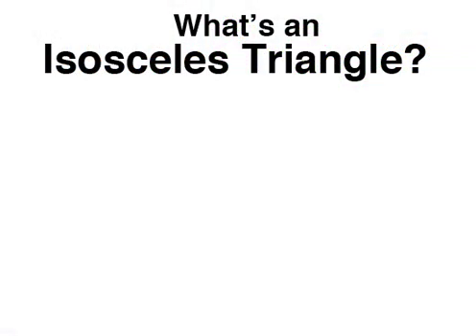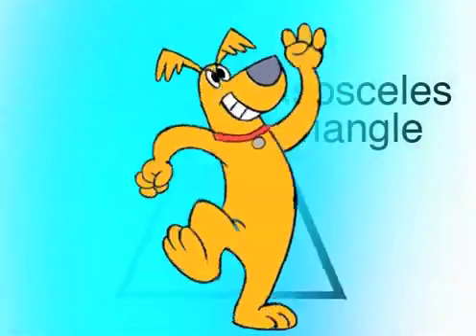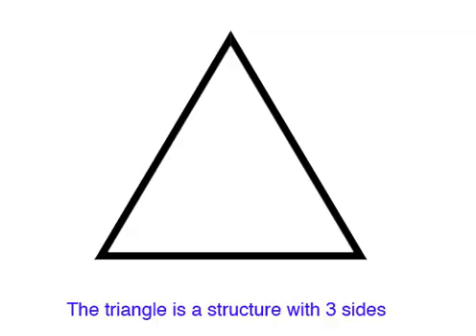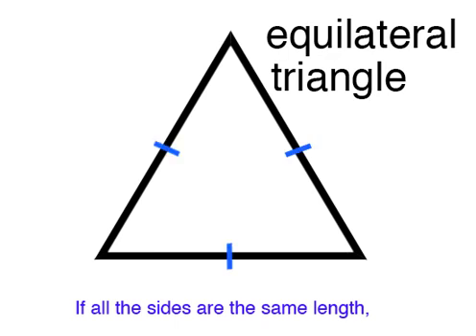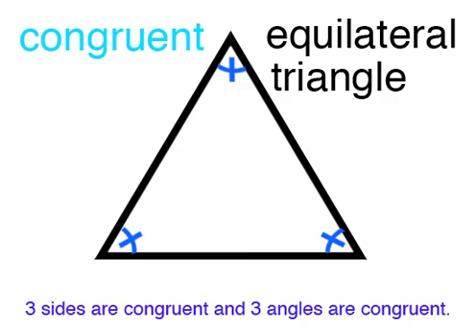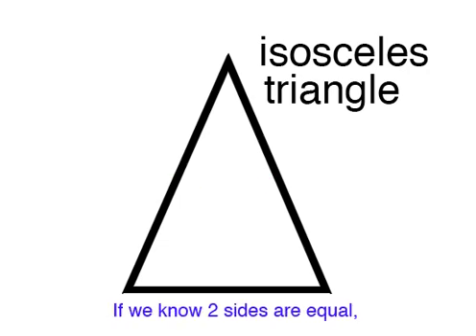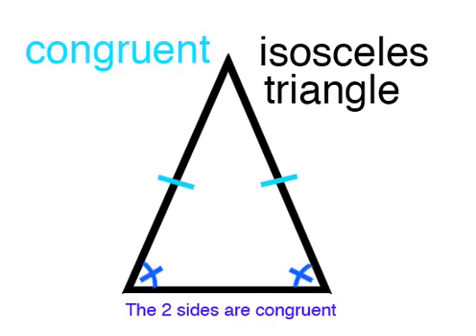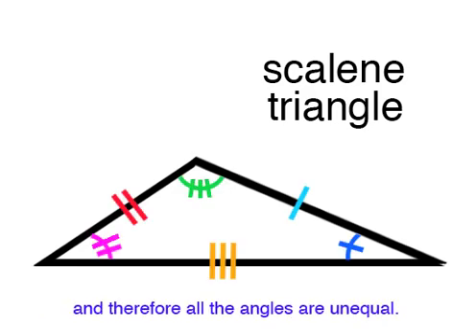Learn about Triangles - Basic Math for kids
Kid's learn the three main triangles. The isosceles,equilateral and scalene triangles.  Learn basic geometry with this funny math cartoon. Braintofu art was created by artist Richard Olson.